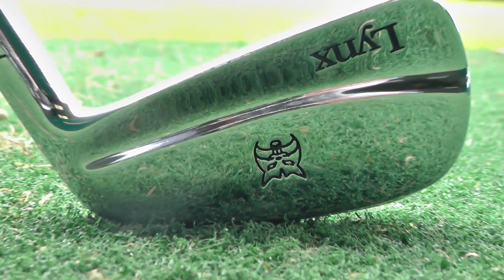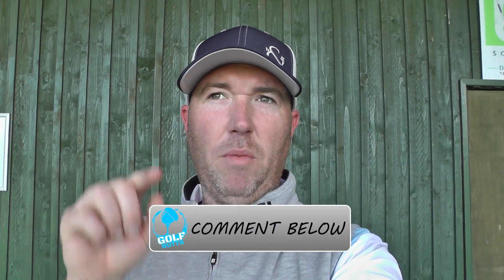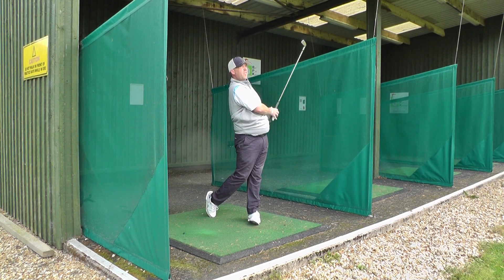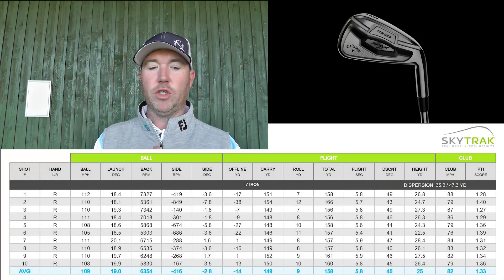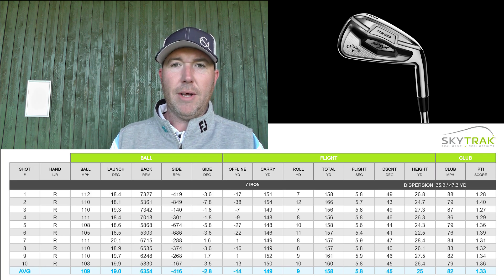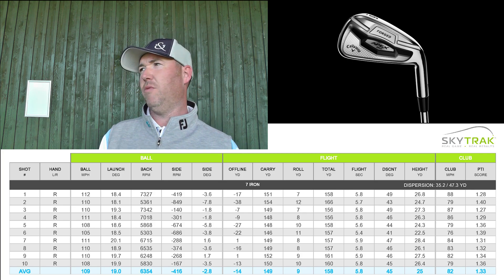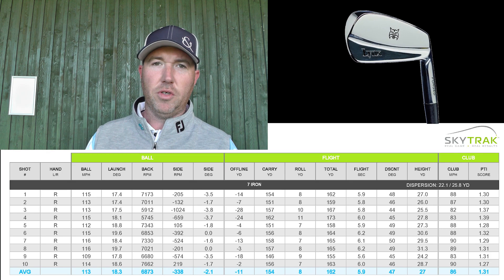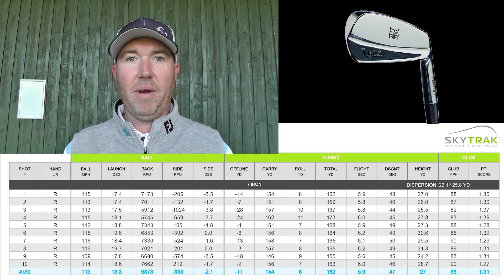Is This The Best Club I've Hit In Years - Lynx Tour Blade Review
Welcome to my 2nd golf club review. In this review I answer the question of do new golf clubs need to be expensive. I answer this whilst reviewing a Lynx Tour Blade.

Is it better than my current Callaway??? Tune in to find out.

My name is Lee Jones and I Live in Carlisle. I started my golfing journey at the age of 14 and became a single figure handicap golfer before working in a Pro Shop as an assistant. I gave golf up for 16 years and recently returned, where I again became a single figure golfer.

I video my golf to show you it is possible to enjoy golf but to also film my dad who has dementia and it is something we can view later on together.

Trust Golf Balls

Equipment:

Mic - Rode Video Mic Go
Wireless Mic - K&F Concept Mic
Camera Stand - Manfrotto Compact
Podcast Mic
Software - Magix Vegas Pro 17